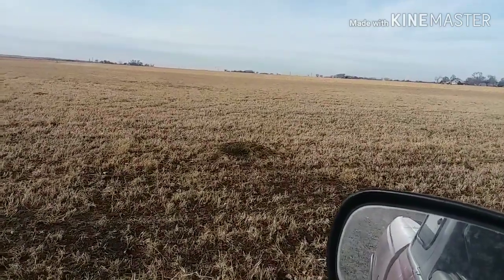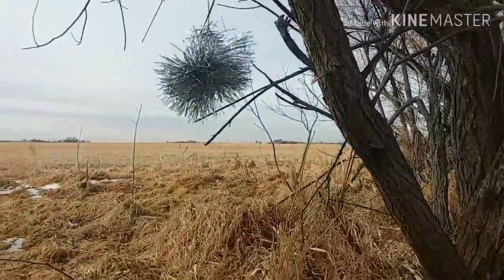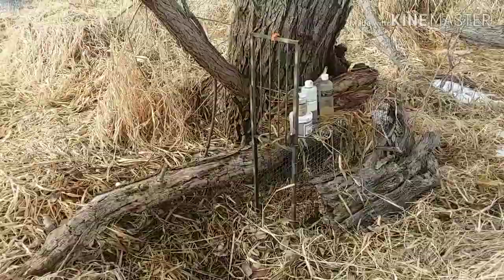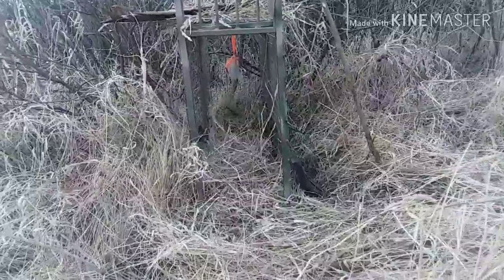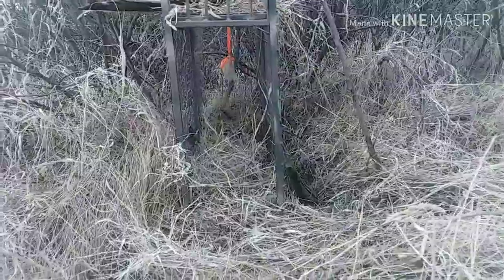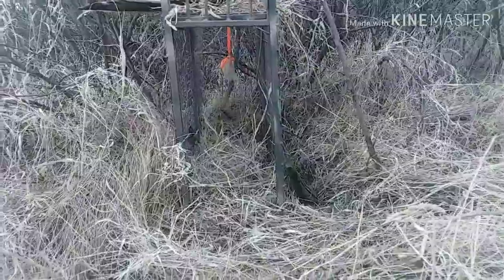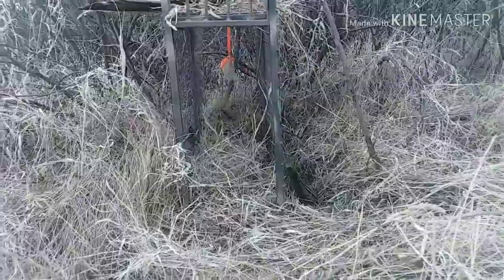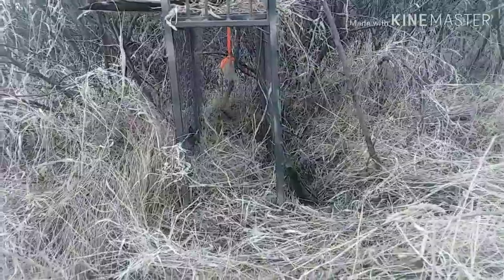Nebraska Wild Fur Trappin 2019-20, cage setups, new sets&kitty cat release.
Not caught anything for 3 days but did put in some new sets and setup 2 cages for Bobcats. Enjoy the show.